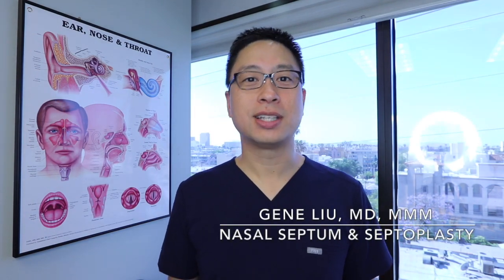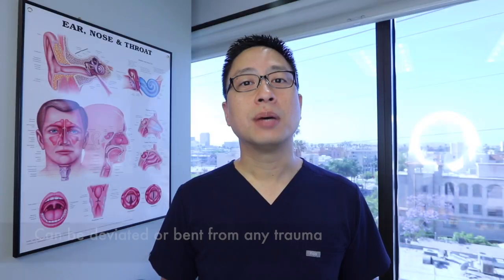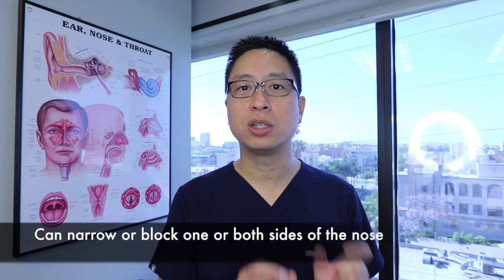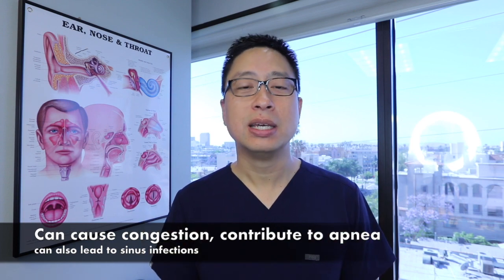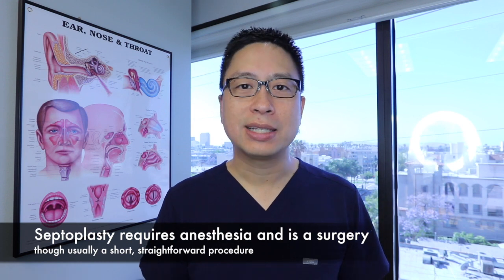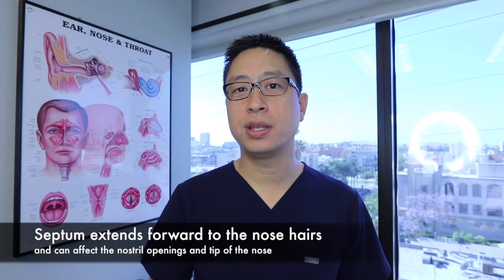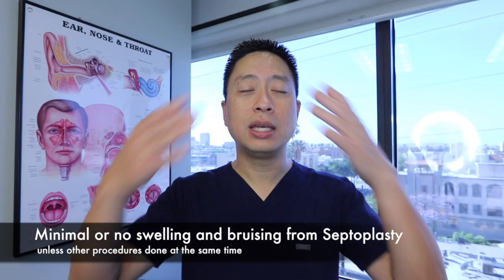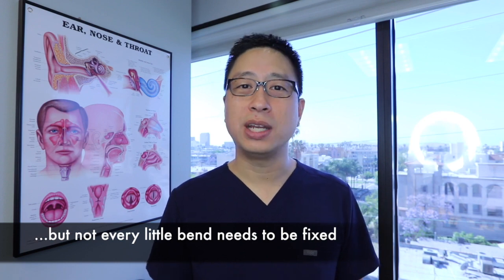Septoplasty Overview (and all things Septum): symptoms, anatomy, surgery.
Septoplasty Overview (and all things Septum)

The septum is the wall that separates the 2 sides of your nose
Pink mucosa (skin) covering cartilate and bone
When its not straight = deviated
Can de deviated from birth, any trauma
Can narrow or block one or both sides of the nose
Can lead to stuffy nose, trouble breathing
Can contribute to apnea
Can also indirectly worsen sinus issues
Sometimes can cause crusting, scabbing, bleeding

Septoplasty = relatively simple surgery to straighten the septum
Requires anesthesia
Can affect the tip of the nose and nostril shape if deviated all the way to the front
Minimal or no swelling, even that night (unless other procedures done at same time)
Can greatly improve quality of life
Not every little bend needs to be straightened